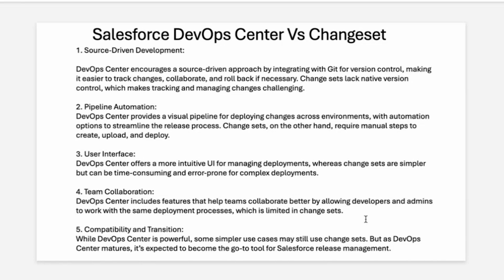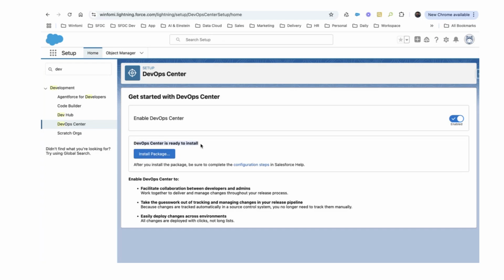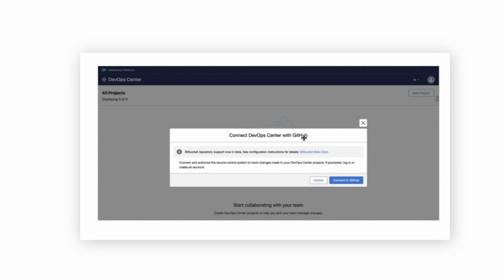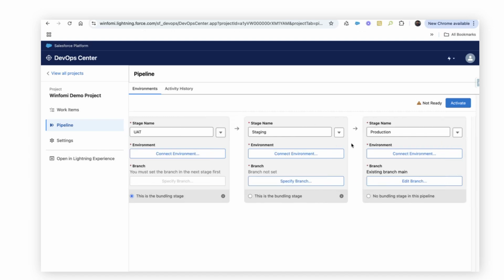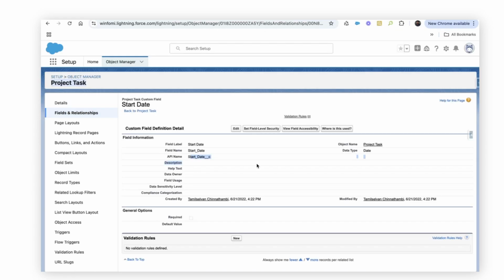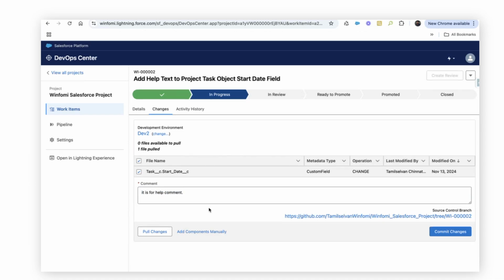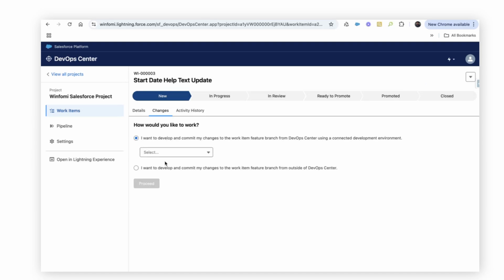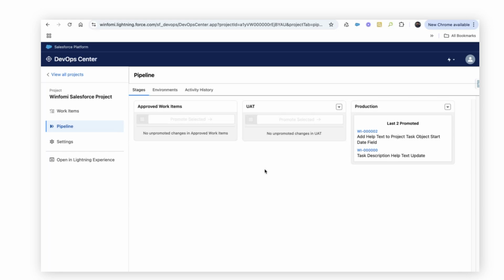Salesforce DevOps Center (CI/CD) Setup and Demo | DevOps Center Vs Change Sets Deployment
Transform your Salesforce deployment process with the Salesforce DevOps Center! In this video, we guide you step-by-step through the CI/CD setup and provide a live demo showcasing its capabilities. Learn how DevOps Center simplifies deployment compared to traditional Change Sets and discover the best practices for seamless releases.

🔑 Key Highlights:

What is Salesforce DevOps Center?

Step-by-step CI/CD setup

Live demo of DevOps Center in action

Comparison: DevOps Center vs. Change Sets

Best practices for efficient deployment

Don't miss this essential guide for Salesforce admins and developers looking to streamline their development lifecycle!

Winfomi – Your trusted Salesforce Ridge (Silver) partner for innovative Salesforce solutions.